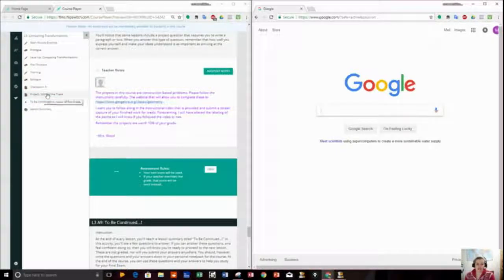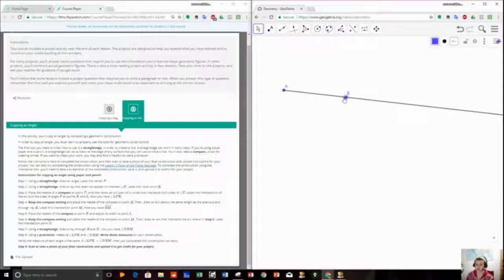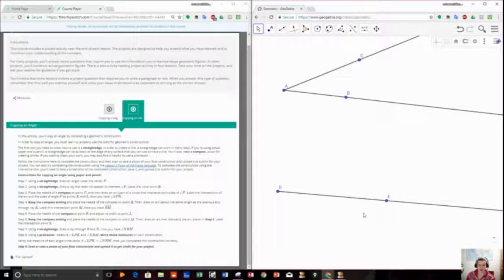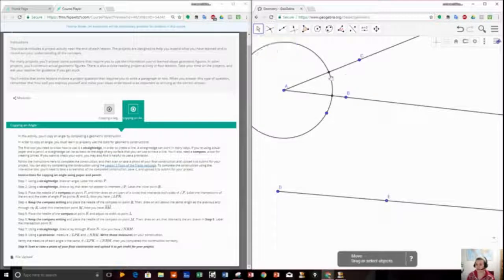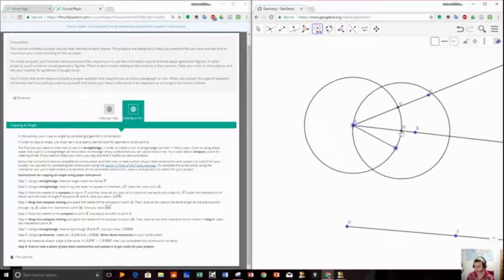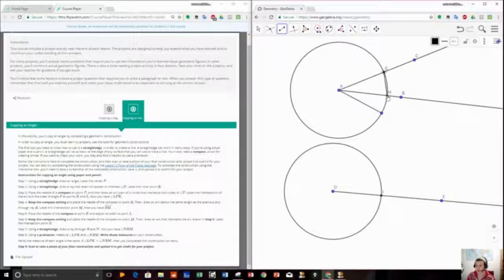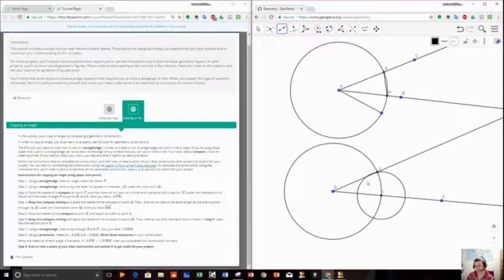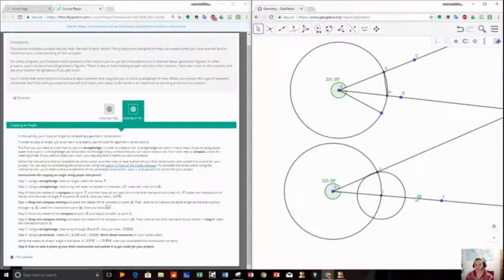Geometry A- Project- Lesson 3